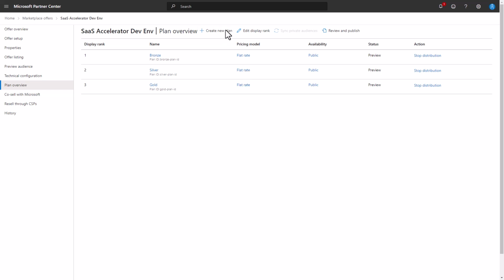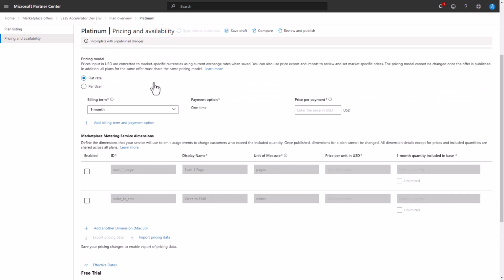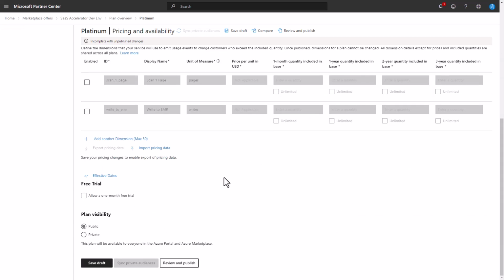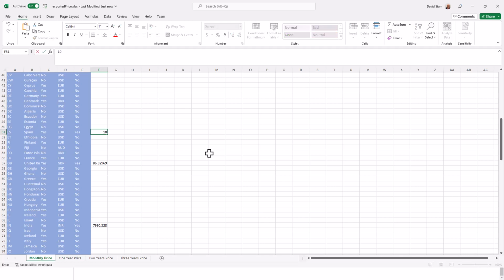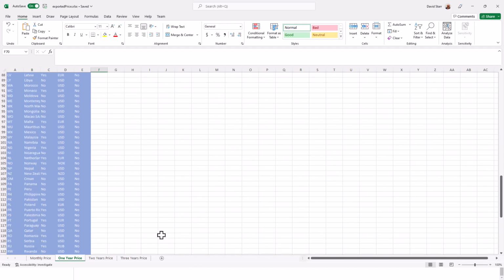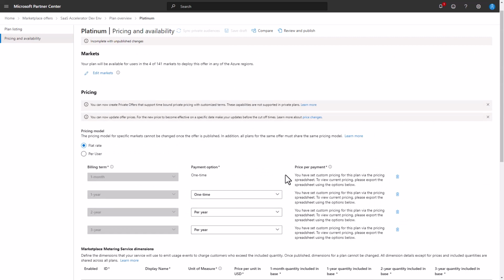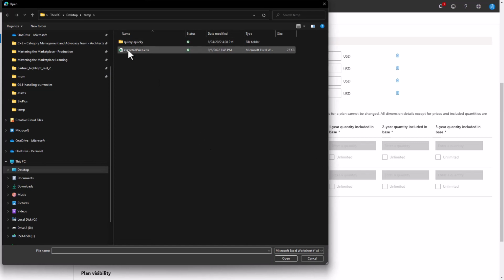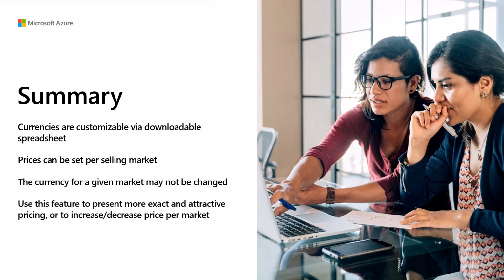Handling Currencies for multiple currencies in Partner Center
Plans have specific pricing and may be offered in many regions, many with different currencies. This video walks though how to customize pricing in local currencies per selling region. For example, you may set the price in the US at one rate and the price in other regions for different amounts based on local currencies.